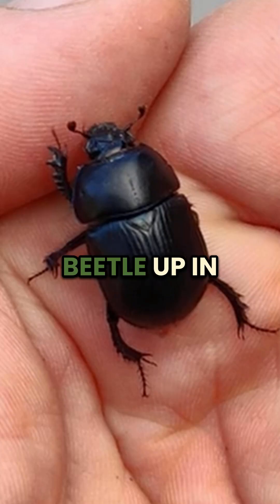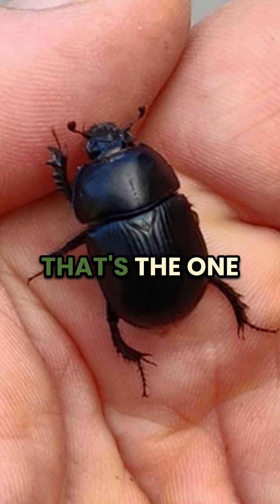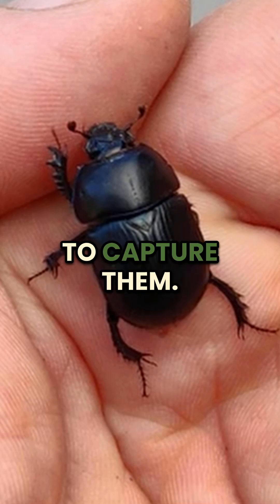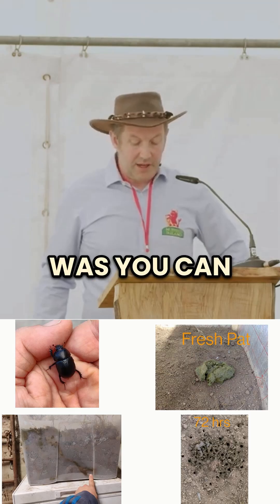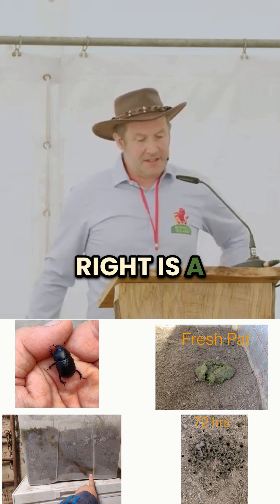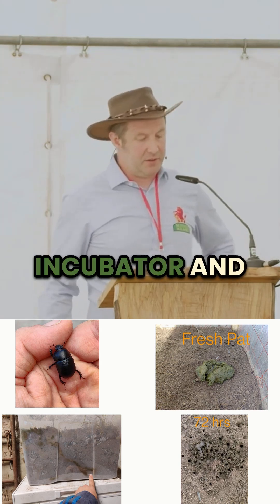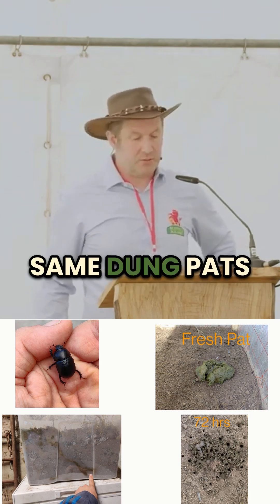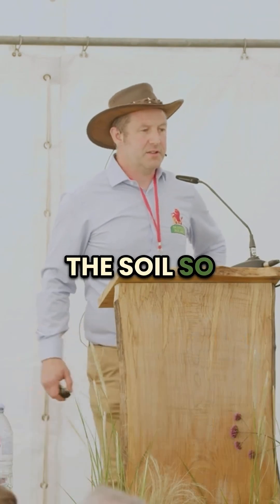Bruce Thompson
Bruce Thompson, Nuffield Scholar and Dairy farmer took inspiration from dung beetle mass rearing programs in South Australia, Tasmania, and New Zealand, and brought those learnings back to his own farm!

At Fields Good, he explained about the incredible benefits of dung beetles and the benefits on his farm.

Watch the video of his talk in full on our YouTube Channel